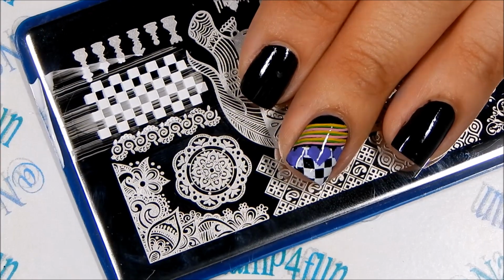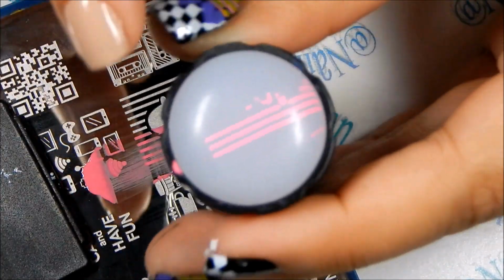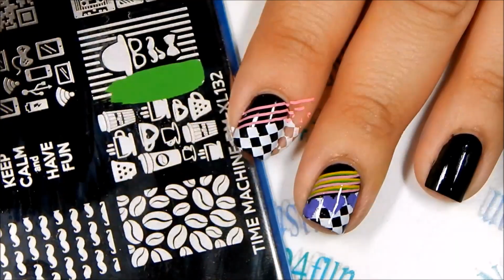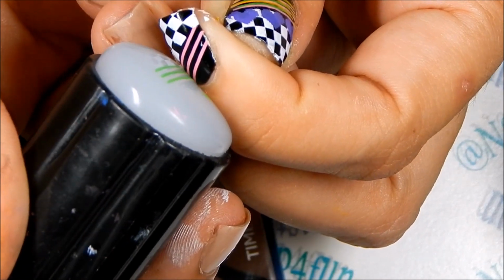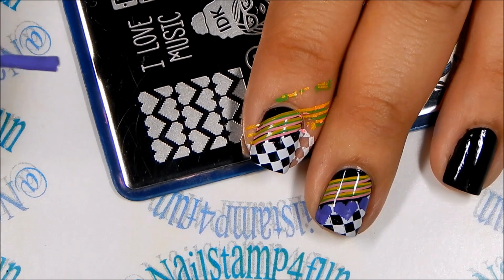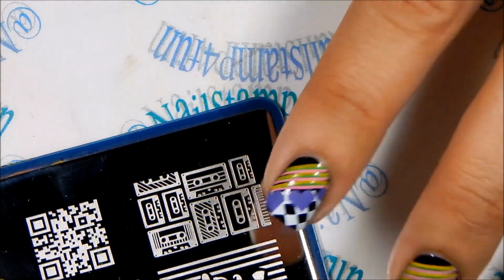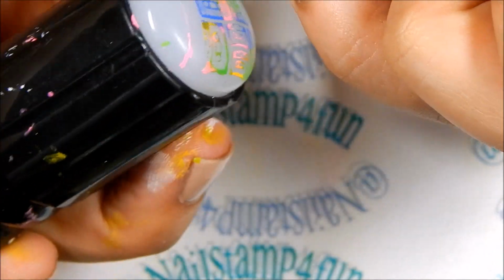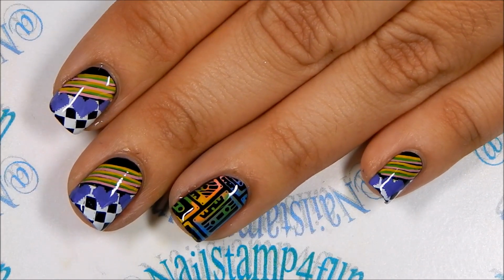I love the 80's! 80's Inspired Nails: Nail Stamping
What did I use?
1.  Bundle Monster Time Machine BM-XL133
2.  Bundle Monster Time Maching BM-XL132
3.  Bundle Monster Around The World BM-XL154
4.  Orly Liquid Vinyl
5.  MDU 1, 11,49, 39,70 & 60
6.  Seche Vite Top Coat
7.  Winstonia Stamper and jelly Replacement head

Mr. Pink

Silent Partner

Nail Art, Diseño de Uñas, Decoración de Uñas, Manicura paso a paso, Nail art tutorial,